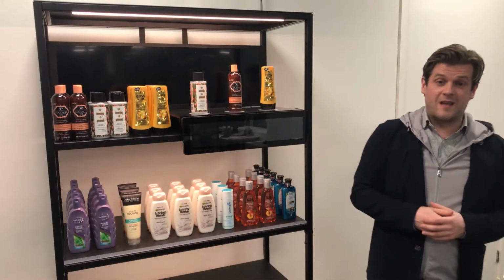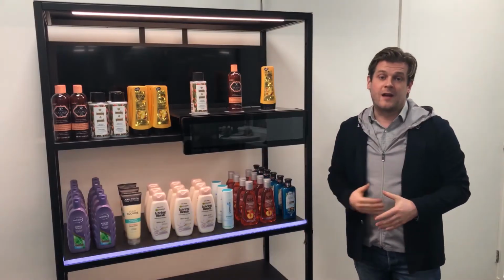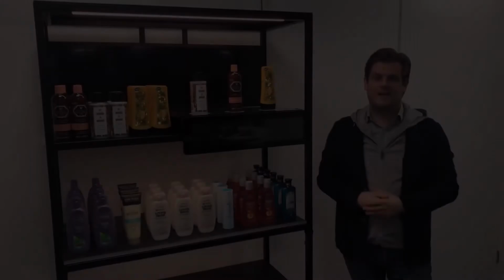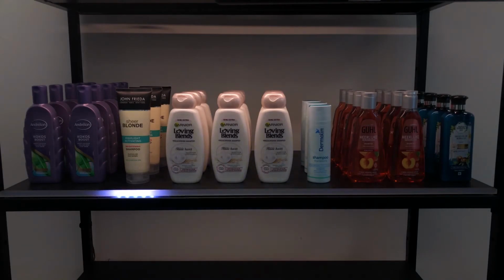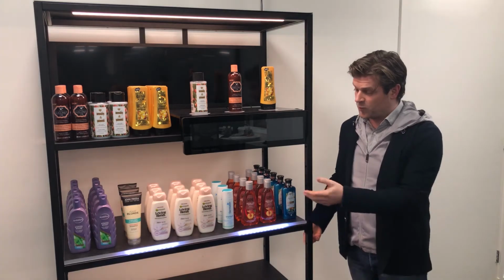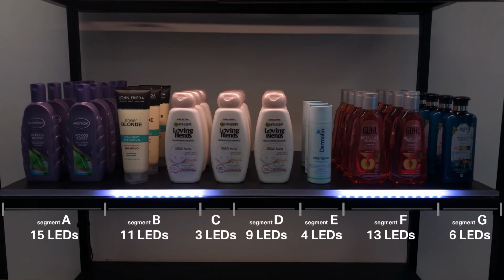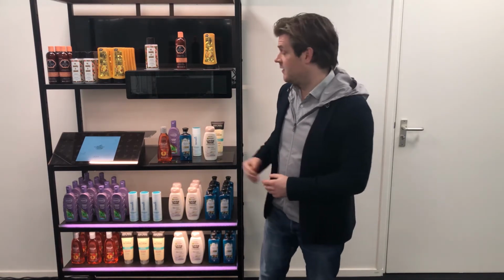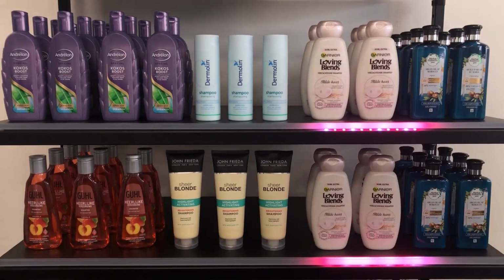neXmosphere LightMark - control LED light in Digital Signage without breaking a sweat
Have you ever wanted to implement animated LED lighting into your projects, but were put off because of the added complexity in sourcing, programming, or installation? Nexmosphere’s new lighting protocol LightMark is designed especially for use in Digital Signage, runs on standard hardware, and lets you create interactive lighting effects instantly.

LightMark is the latest addition to our API-command set and is used to program beautiful light effects. Just like with all our sensor Elements and Controllers, LightMark commands are sent via your Digital Signage player and leave you in complete control.

With LightMark you can program design-oriented wave-like animations to attract attention or create atmosphere, as well as provide segment control over the full length of the same pixel LED strip. These effects can also be used in combination, leaving you with loads of visual-effect possibilities. This allows the creation of not only practical but also -beautiful lighting without needing to spend money on additional hardware.

Still option 1
Since the technology allows for this wide range of possibilities, you can take your mind off trying to solve tech-puzzles and instead focus on how value is added in the customer journey itself.

For example, segment control can be used to highlight products on a shelf that match certain filter criteria. These criteria are entered by the user by using (air)buttons, sensors, or touchscreens, and while they narrow down the options, they are actively guided towards a satisfactory purchase decision.

Once you’ve determined the general design of the presentation, you can order the needed Nexmosphere products without having to wait for final approval on the exact lighting effects, as the programming can be changed on the fly. This ensures you can offer your clients short delivery times and quick updates with confidence.